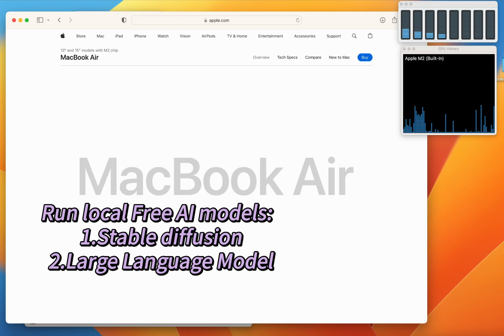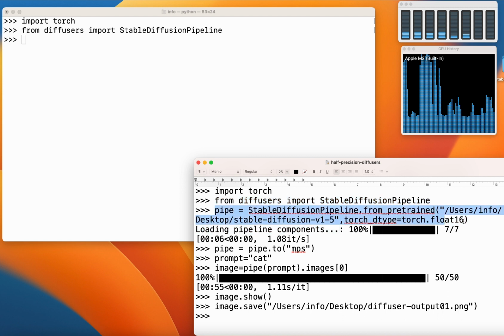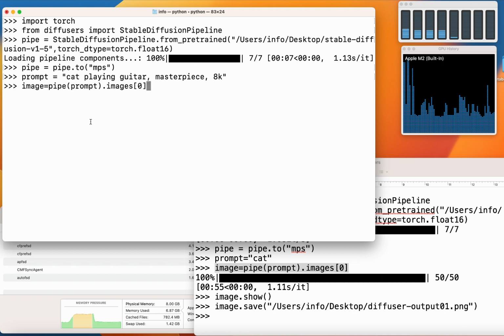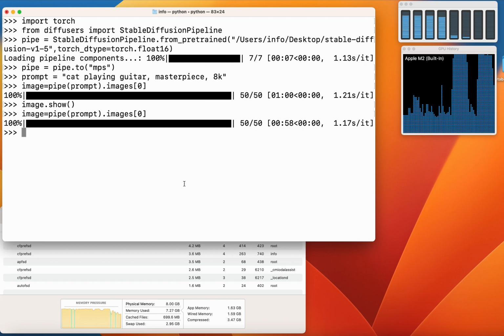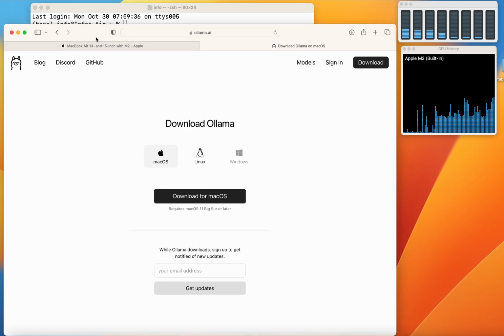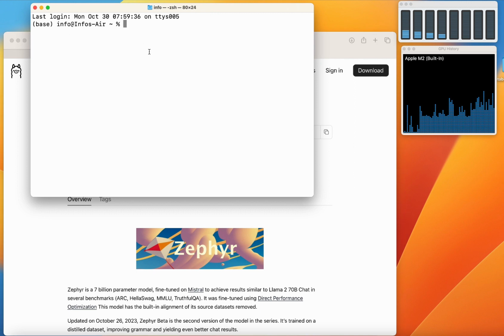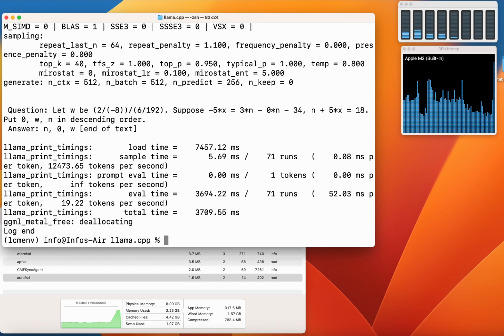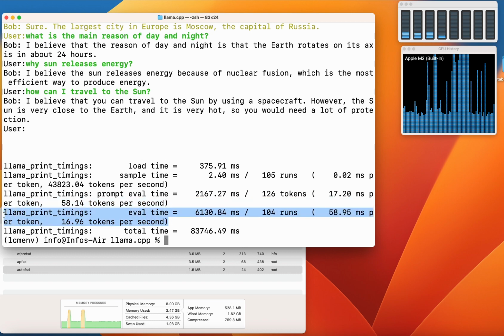8GB MacBook apple silicon Running AI Apps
What can be run on an 8GB RAM Macbook? Let it run stable diffusion(diffusers) and large language model (7B model). Turns out to be a lot!
The future is here, and it's waiting for you.

1:10 Stable diffusion (Diffusers)
7:50 Large language Model. Use Ollama, run 7B model.
13:08 Use LLama.cpp to run 7B Mistral model (one of best small size language model).

Apple 2020 MacBook Air Laptop
5600G (same iGPU, better CPU)
5700G (better iGPU, and better CPU)